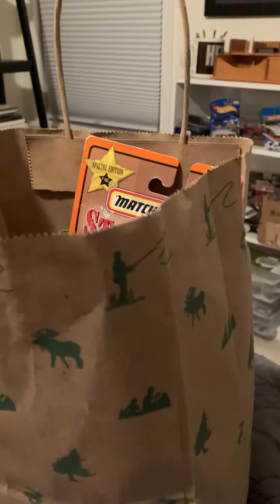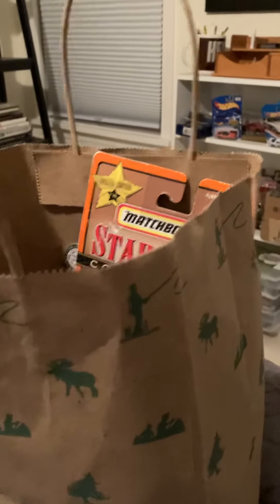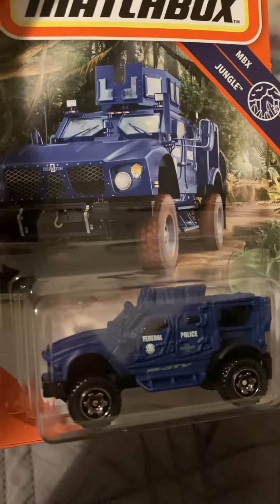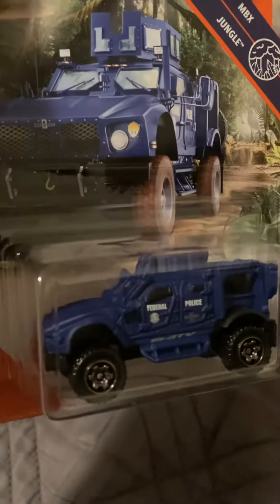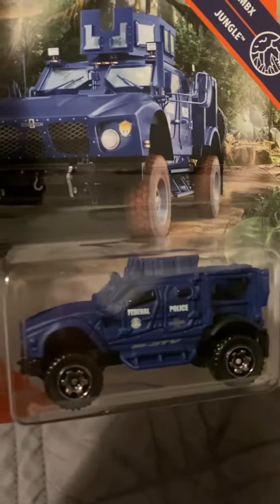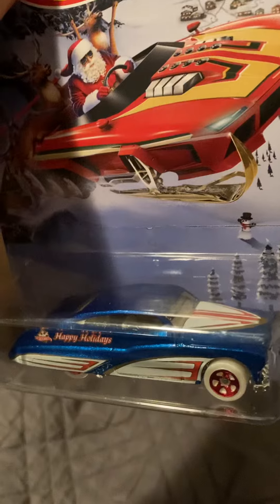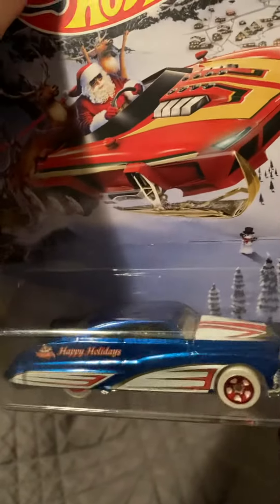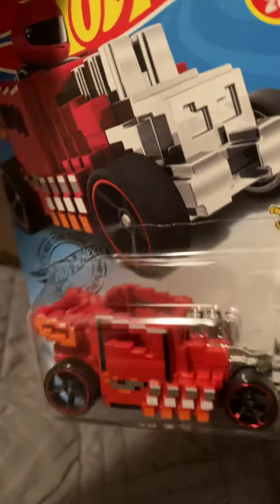New Hot Wheels/Matchbox cars that I got as a gift recently